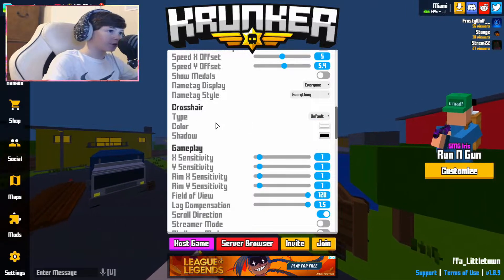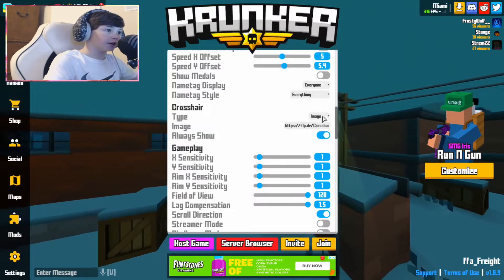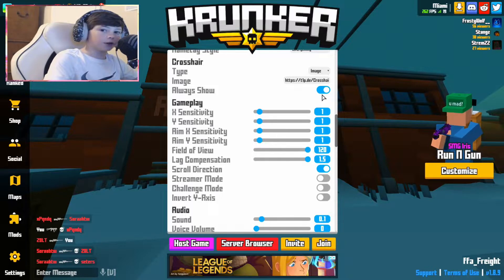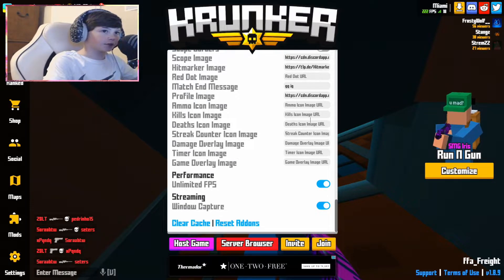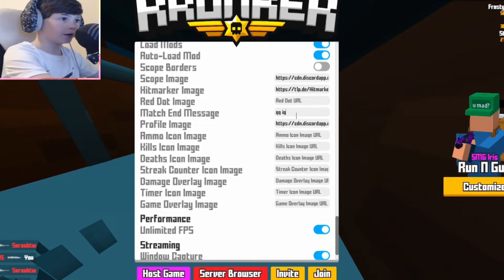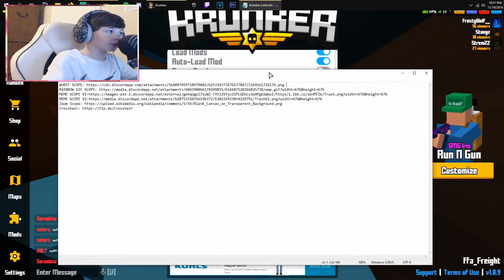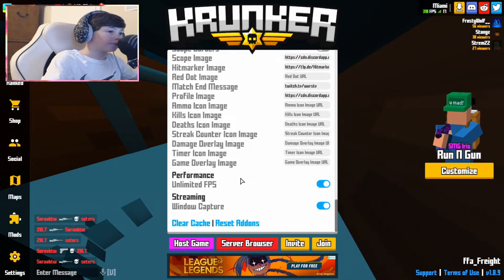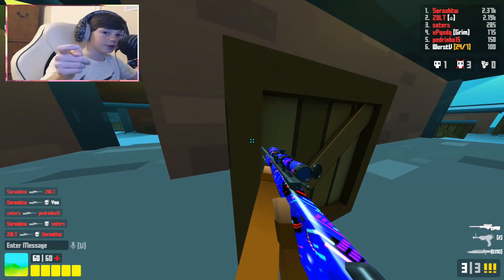HOW TO USE A CUSTOM CROSSHAIR AND SCOPE IN KRUNKER.IO (Krunker Tips)